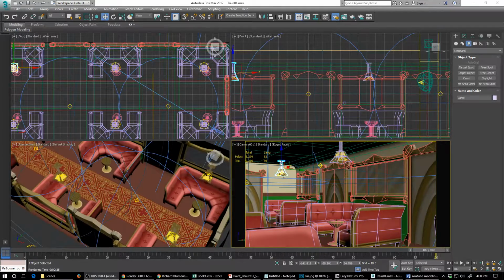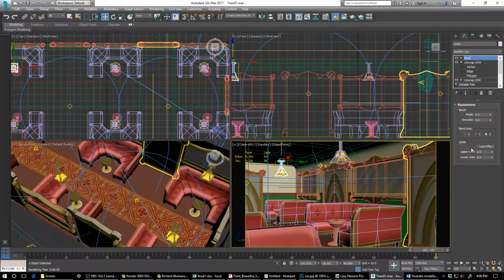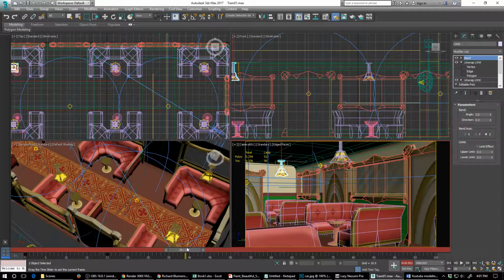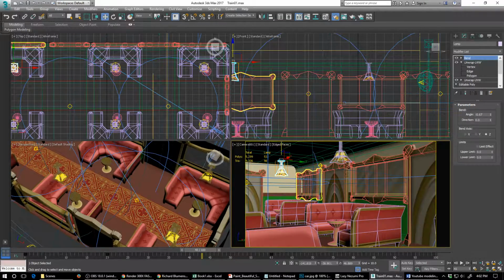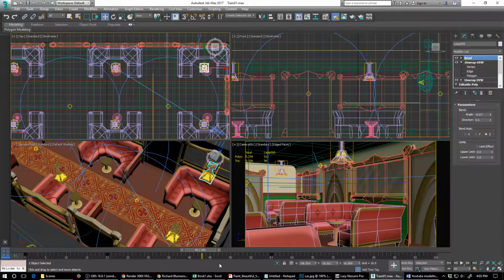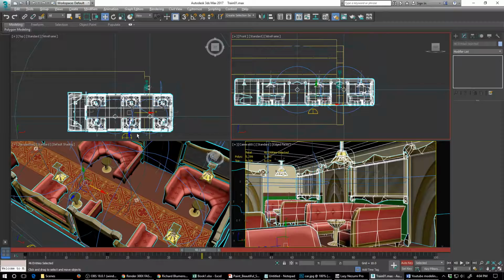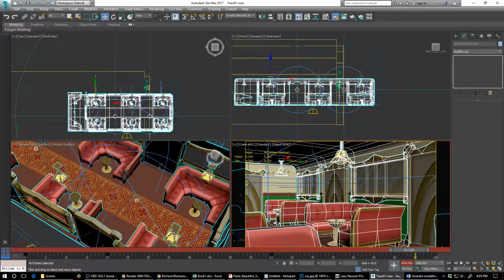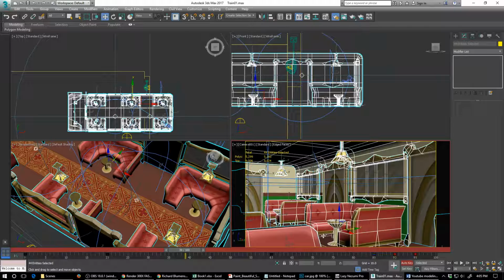32 Beginning Animation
This video works on lighting the scene.
If you choose want the files created during this video you can buy them along with the entire video process

Premise.
I have a lot of students who have been having difficulty modeling a scene, so I am creating 3 projects that pertain to different classes to show different levels of modeling.

1. Interior of Steampunk Train: Low Poly